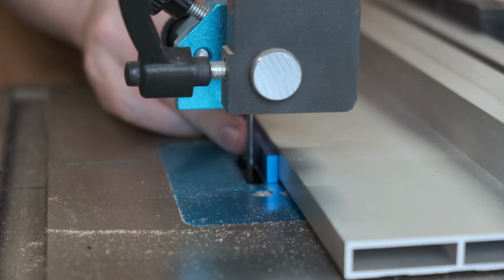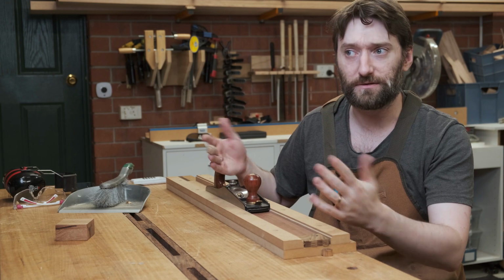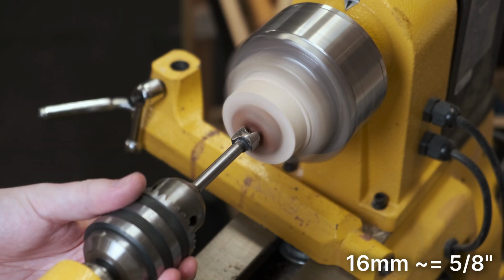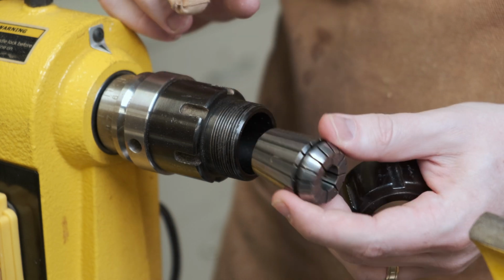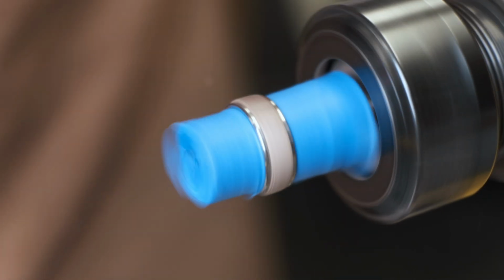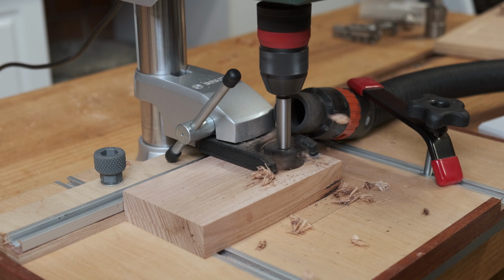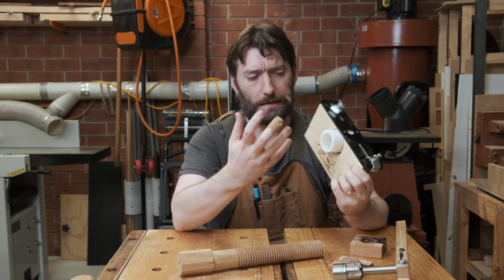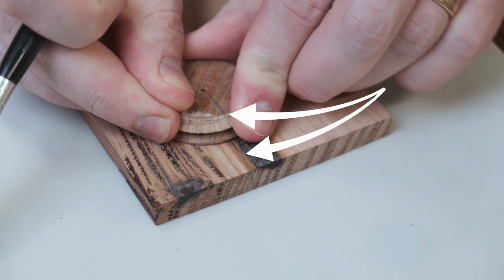Blackwood & Titanium Ring with Threaded Ring Box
This year for valentines day, I made my wife a blackwood & titanium ring, with a matching ringbox.
And yes, I did make it in time, just took a little while to get the video out!

* Freud Fusion (table saw blade)
* Freud HD rip
* Sawstop Table saw
* Kreg Router Lift

And other gear I use regularly

CAMERA GEAR
* Fuji X-T30 (camera)
* Fuji 18-55mm f2.8-f4 (Lens)
* Rode Wireless Go (Microphone)
* Godox SL-60W (Light)